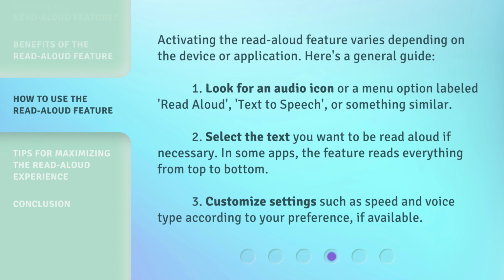Unlock the Power of Read-Aloud Features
00:00 • Introduction - Unlock the Power of Read-Aloud Features
00:31 • What is the Read-Aloud Feature?
01:02 • Benefits of the Read-Aloud Feature
01:41 • How to Use the Read-Aloud Feature
02:15 • Tips for Maximizing the Read-Aloud Experience